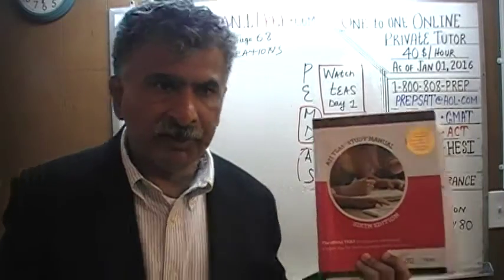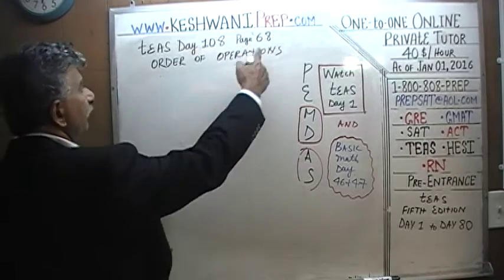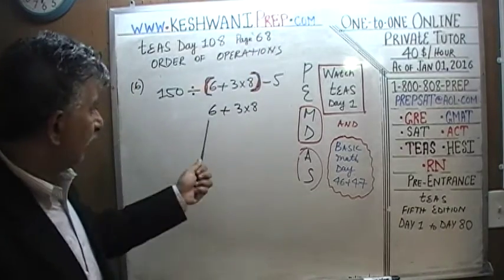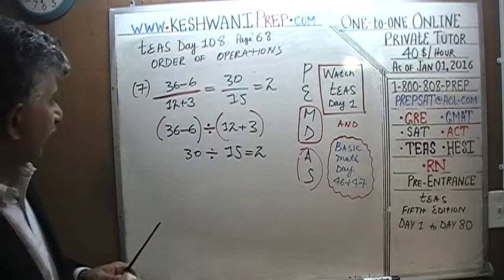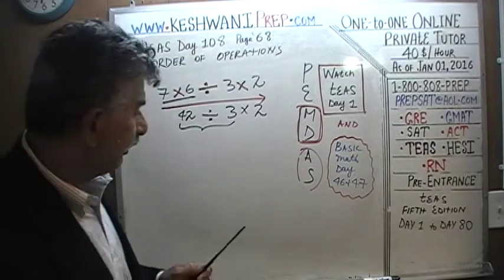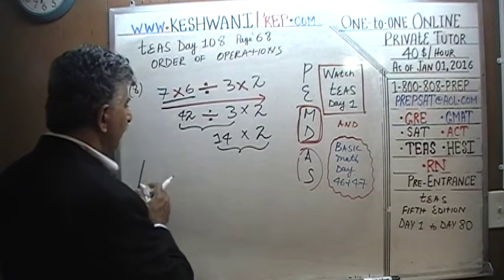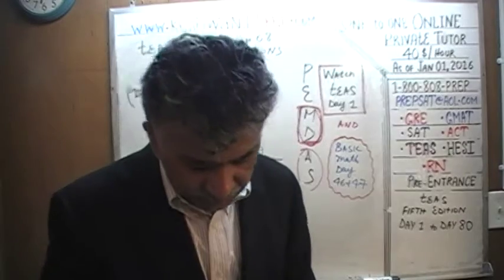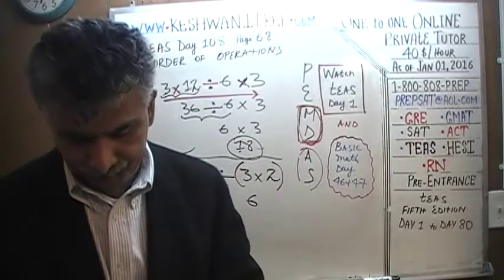TEAS 6 ATI Math Day 108, p68, PEMDAS 2/3 Order of Operations, Test Prep Online Tutor HESI